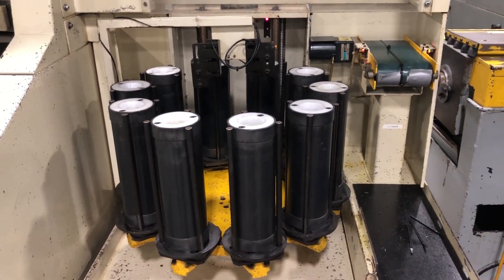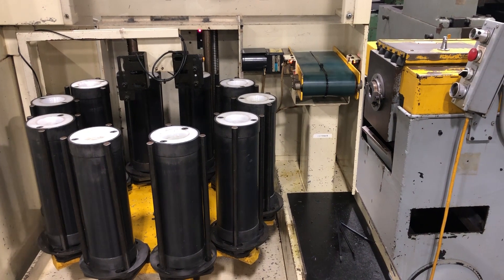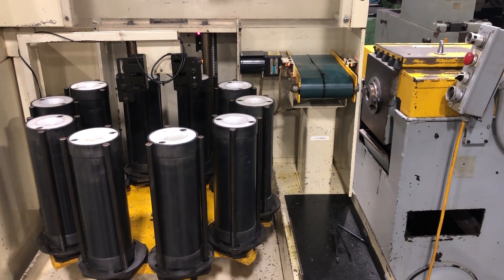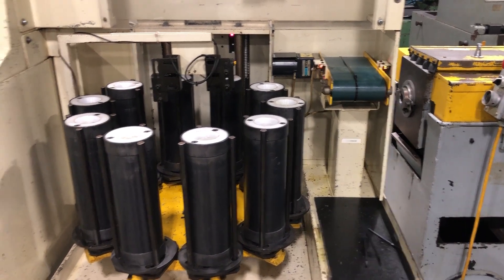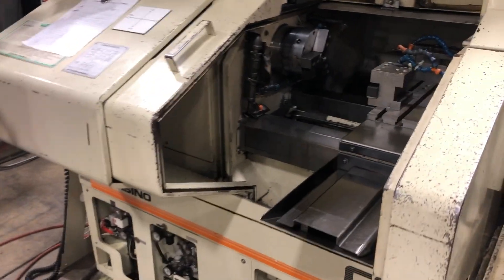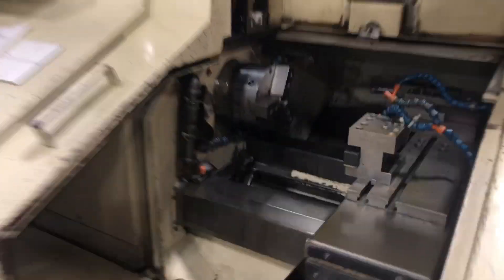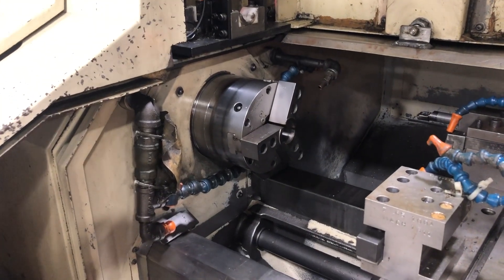CNC473 - WASINO G07-F 2-AXIS CNC GANG TOOL CHUCKER W/GANTRY LOADER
WASINO G07-F 2-AXIS CNC GANG TOOL CHUCKER W/GANTRY LOADER

Stock# CNC473

SPECIFICATIONS
Chuck Size 6.5 inches
Swing Over Bed 11.375 inches
Nominal Workpiece Size 4.75" x 4.75"
Bar Capacity 2.375 inches
Max. Work Diameter 15.75 inches
Max. Turning Diameter 10.5 inches
X-Axis Travel 18.906 inches
Z-Axis Travel 11.219 inches
X-Axis Rapid Traverse 472 IPM
Z-Axis Rapid Traverse 787 IPM
Standard Tool Shank 0.75 inches
Max. Boring Tool Diameter 1 inches

EQUIPPED WITH
Fanuc 21i-TB CNC Control. Wasino Robo1 Gantry Loader/Unloader with 6-Station Work Staging Carousel. Large Quantity of new and used Gang Block Tools. Assorted Repair Parts – Including new Gripper Chucks. Coolant and Chip Conveyor System.

The Wasino is being offered Cleaned, Cycled, and Guaranteed to be in good operating condition. It can be inspected under power on our floor.